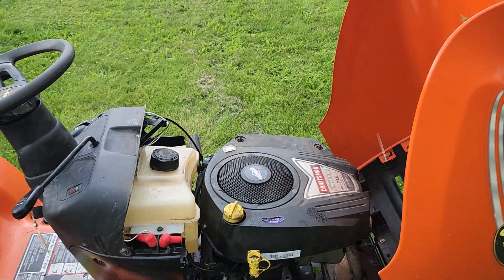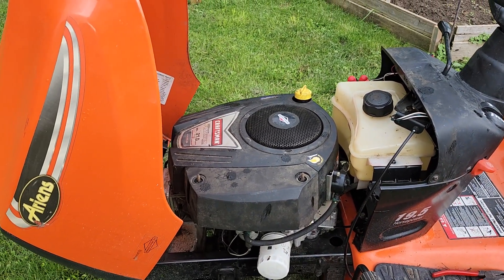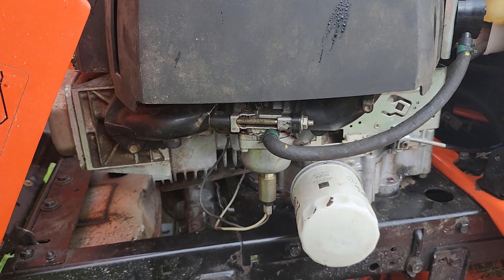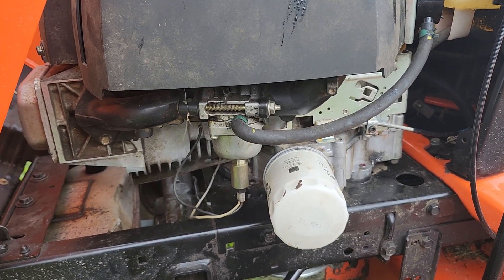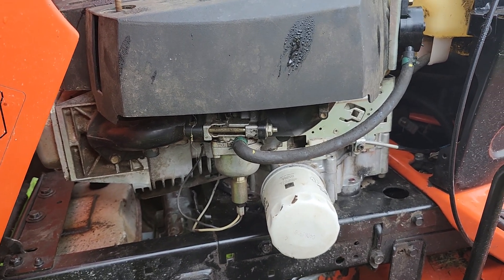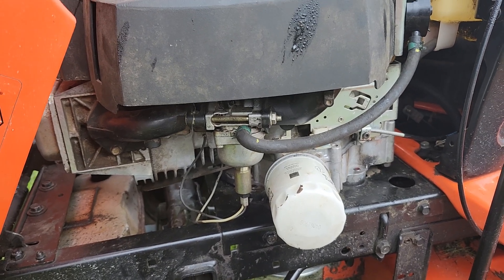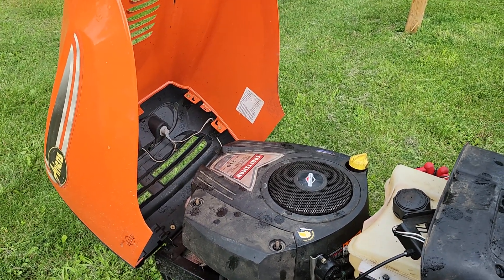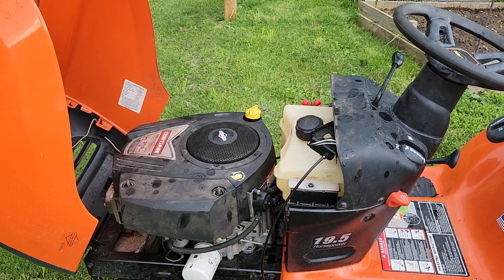Ariens Re-Power Engine Swap Briggs 21HP (Finished..)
It's all finished, after a test, it should be ready to go.
Definitely found a very interesting problem, with the carburetor, that only showed up when, installing the engine, in this machine.
Somehow, the Main Jet ended up where it wasn't supposed to be.